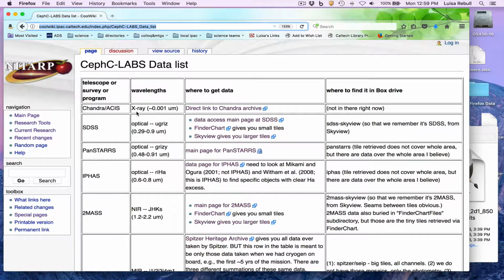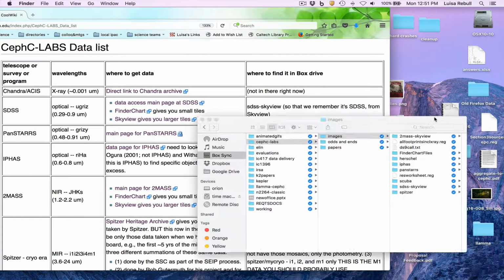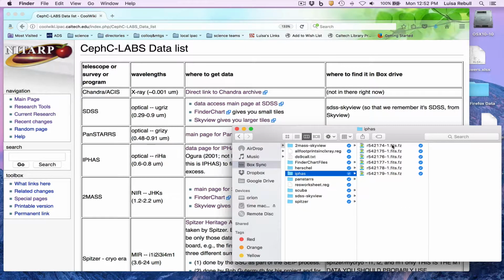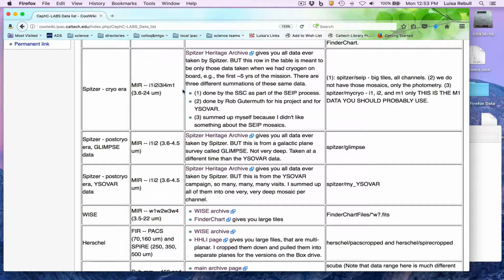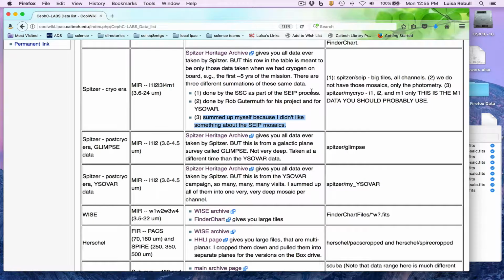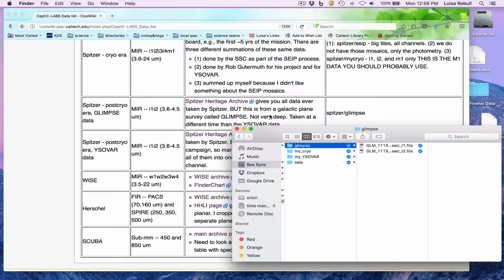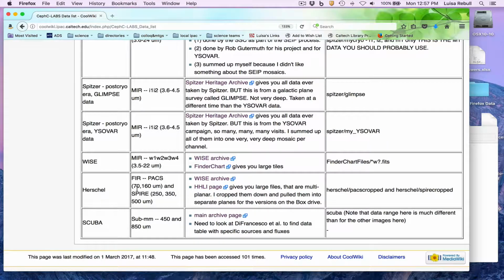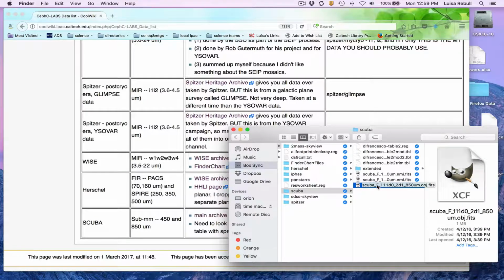CephC-LABS: Data Overview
A brief overview of the variety of data we have and where to find it on the Box Drive.